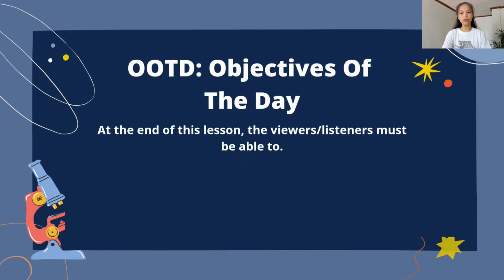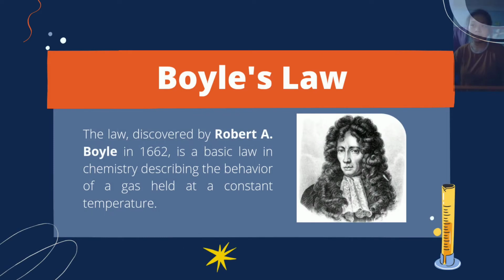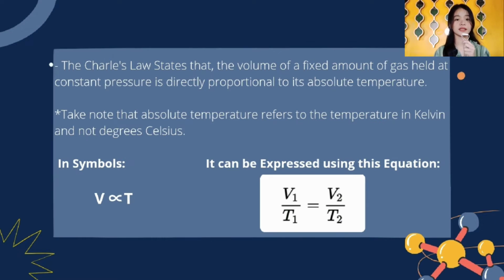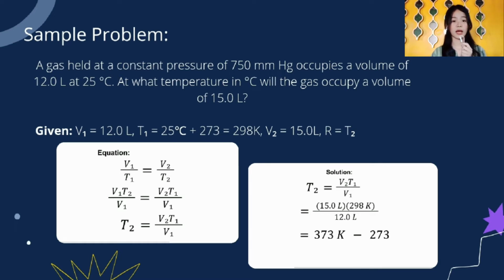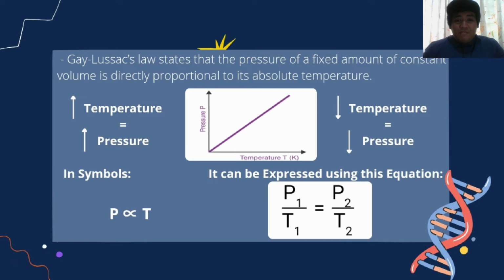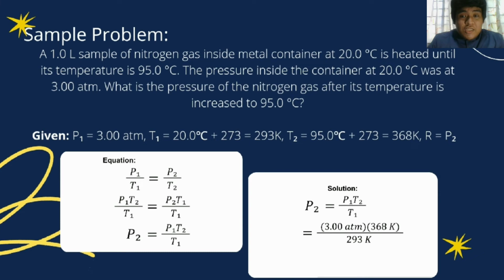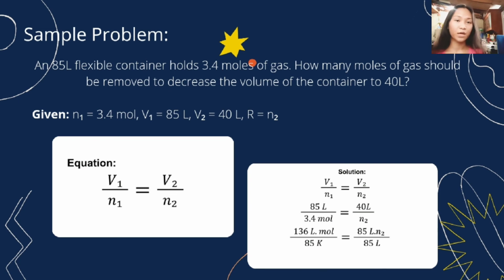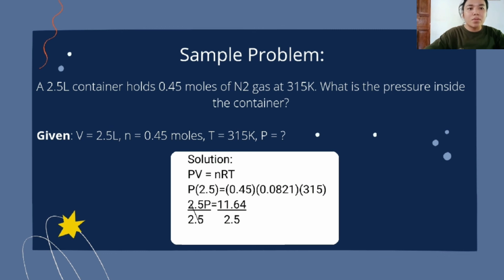11B TOPIC 2 G6 GASES